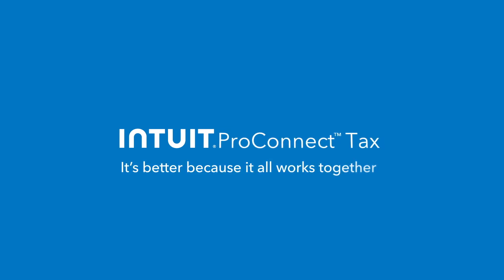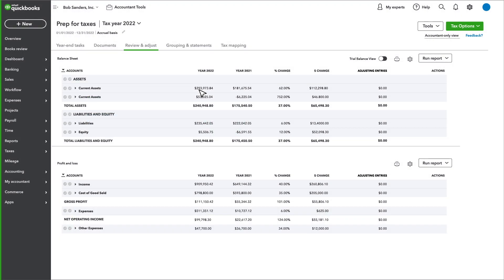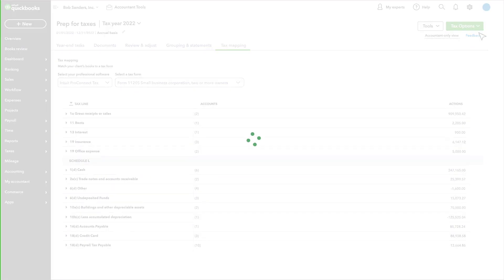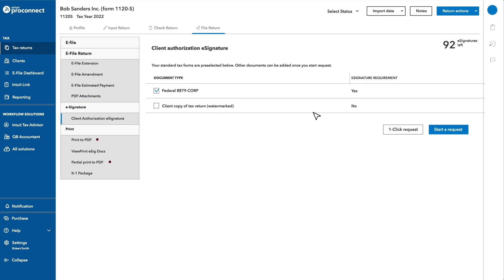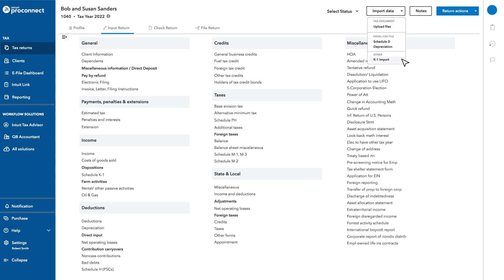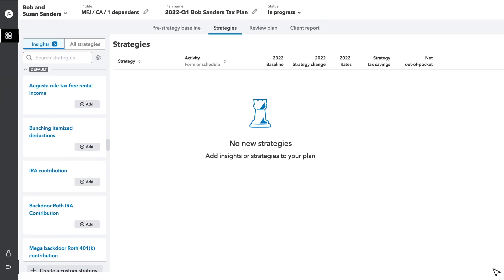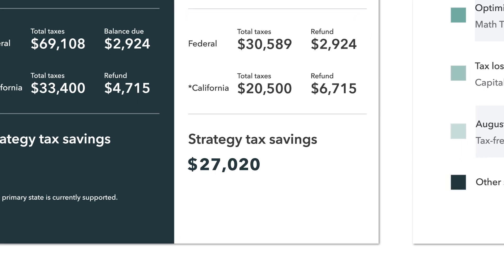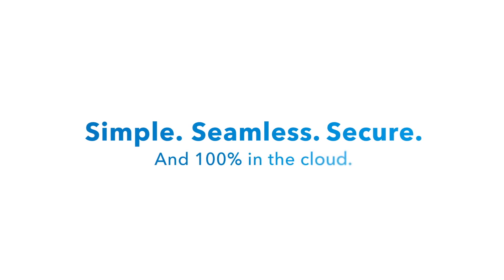ProConnect: It's better because it all works together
See how Intuit ProConnect Tax, Intuit QuickBooks Online Accountant, and Intuit Tax Advisor all work together as a digital books-to-tax-to-advisory workflow from end to end.